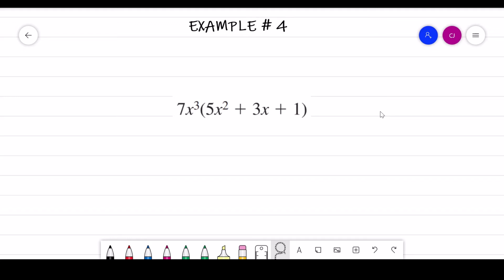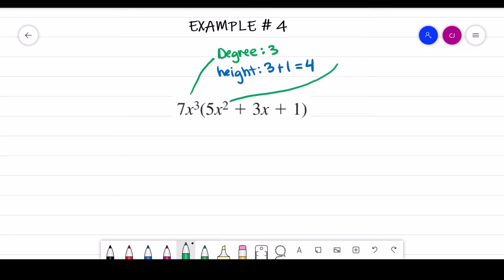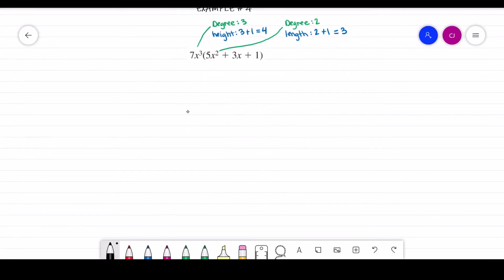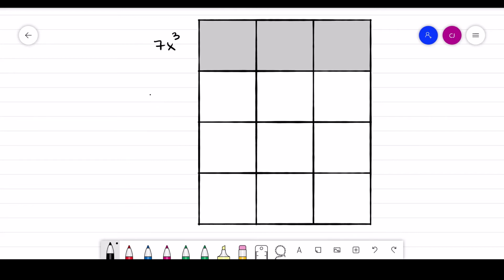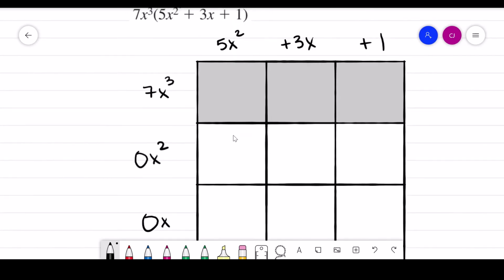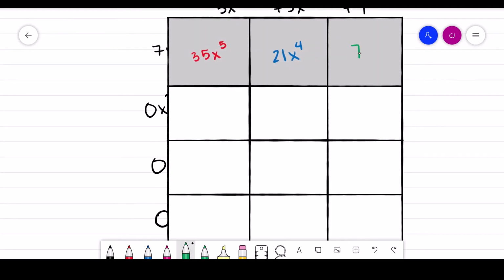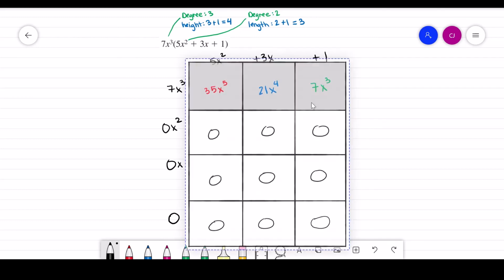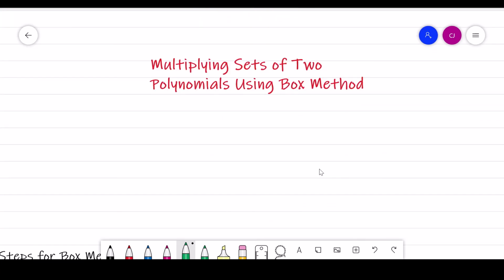How to: Multiply Polynomials using Box Method (Example 4)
In this video, I will show you example # 4 of how to multiply a set of two polynomials using the Box Method. In this example, the first polynomial is missing terms, so we will need to use place holders in parts of the Box Method.